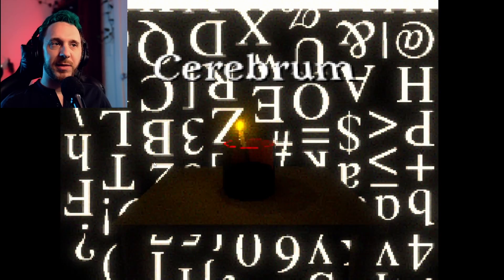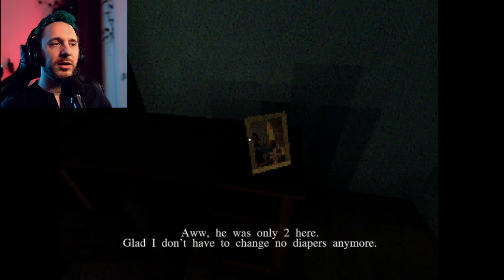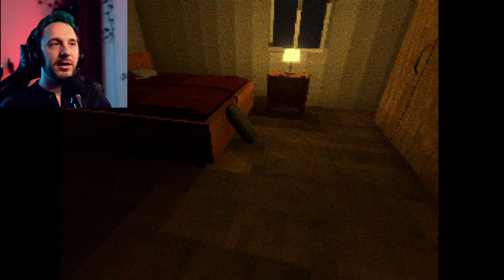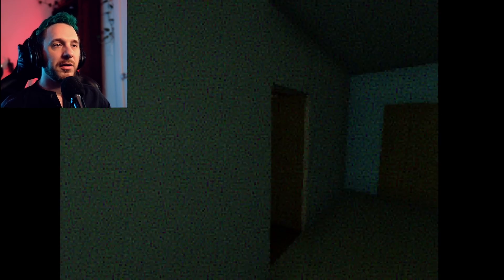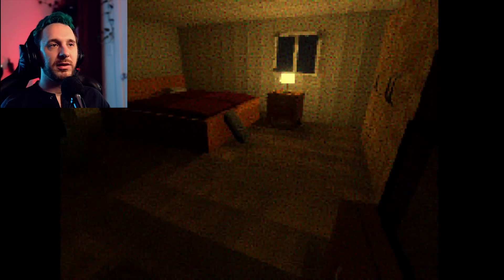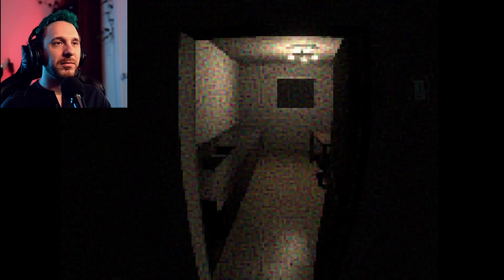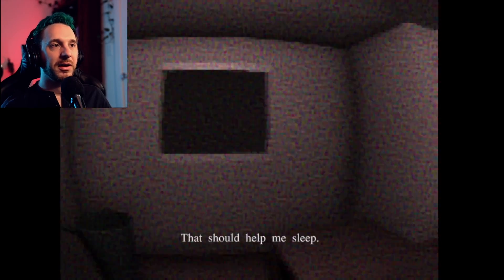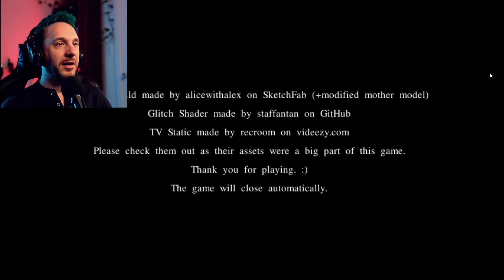I'll never drink water before bed again | Cerebrum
Welcome to Cerebrum. How would you deal with getting older? Now what would you do if you couldn't get to sleep. Now imagine your reality starts to break apart, where things aren't where you left them, and your wife may not be the same.

This is an indie horror game brought you by Sewbak, and man is this one a doozy for a Lets Play. Found myself really having memorize where some things were. I am very happy with this one, and honestly wanted more, but believe this is the perfect length for this. The slow build up, made this a really great slow burn. As my grandmother dealt with this, it did get to me.

"Cerebrum is a short concept game which explores the idea of mental deterioration illnesses (schizophrenia, dementia).

This game was not made by a mental health professional and was made purely with personal documentation on the subject."

0:00:00 - Intro
0:00:18 - Game
0:17:06 - Outro

Edited by Lanosmire

Hey my name is "Lanos" or “Lanosmire.” I am a horror gamer in love with horror. I love playing and exploring short indie horror, or Horror Lets Play Walkthroughs of some amazingly terrifying games and tons more!